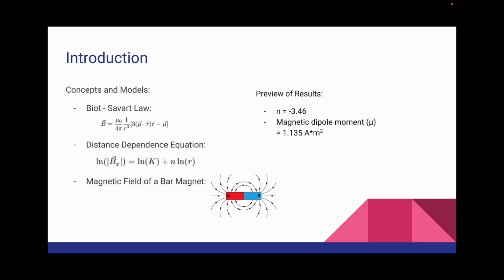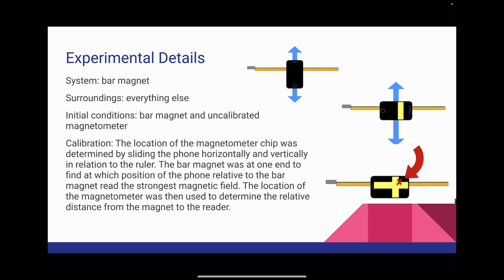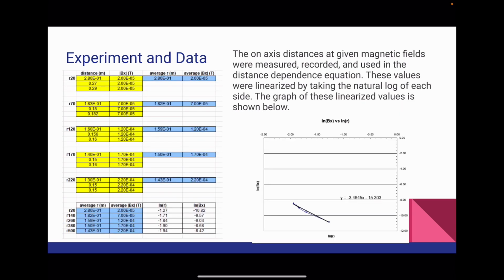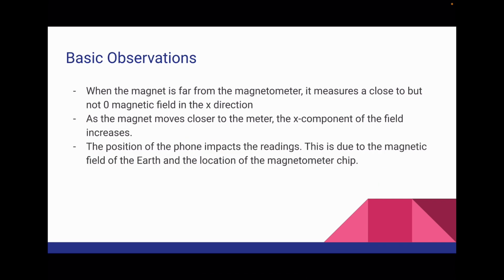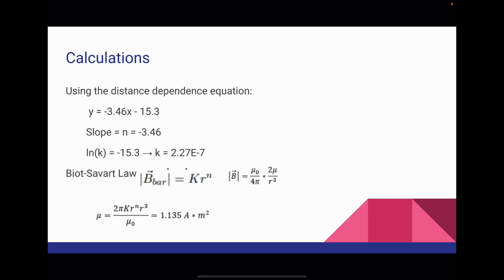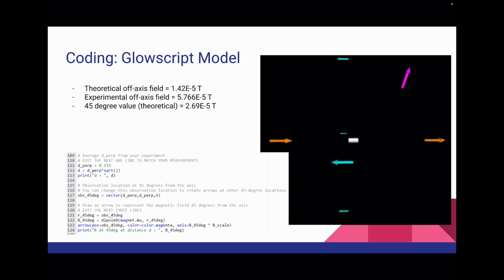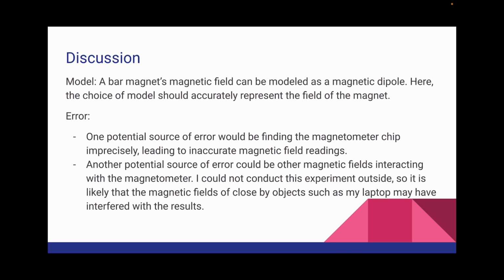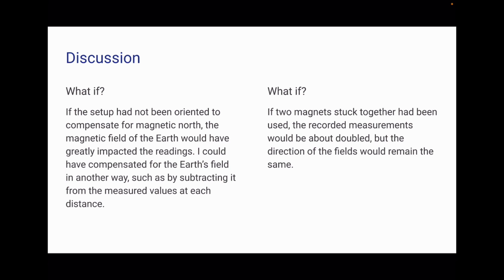Physics 2212 lab 2